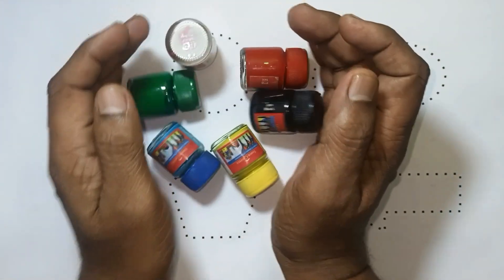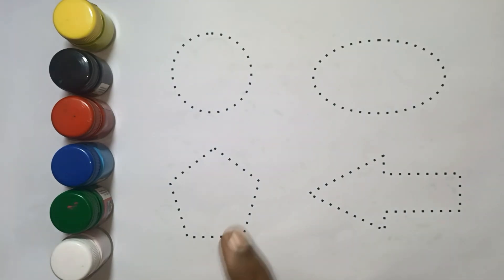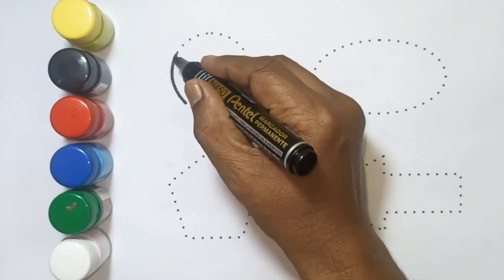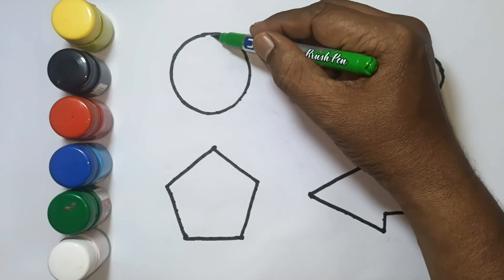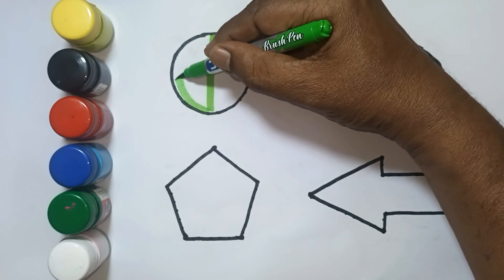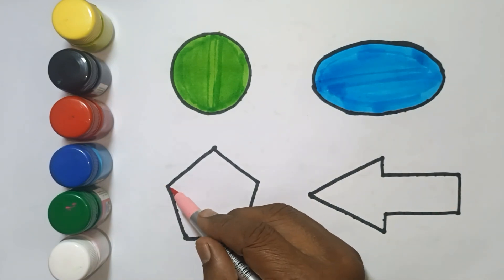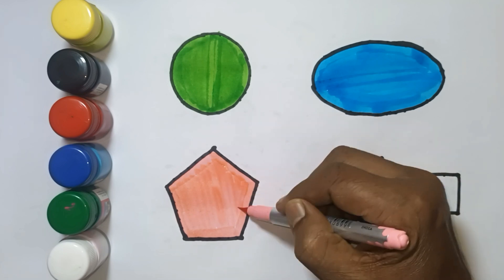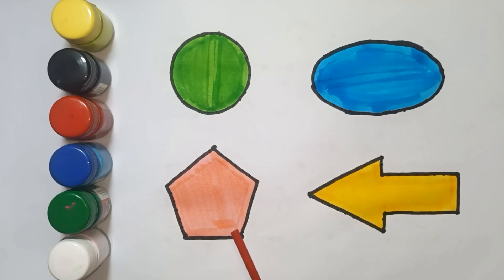Shapes drawing for kids, Learn 2d shapes, colors for toddlers | Preschool Learning -121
Triangle
octagon
oval
circle
heart
star
Pentagon
square
shapes
heptagon
rhombus
parallelogram
trapezoid
learn shapes
2d shapes
learn colors
2d shapes for kids
shapes drawing